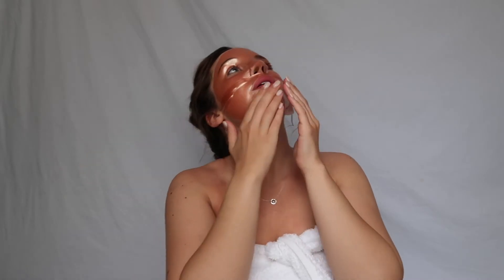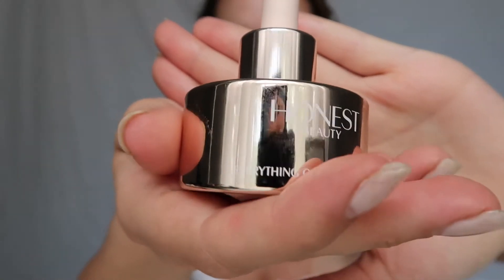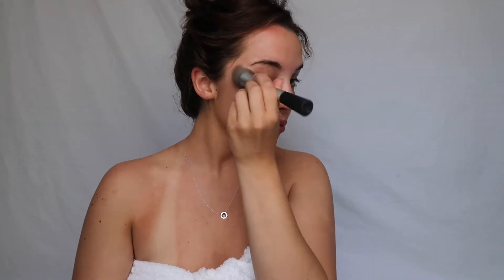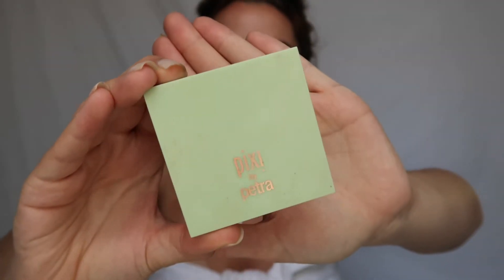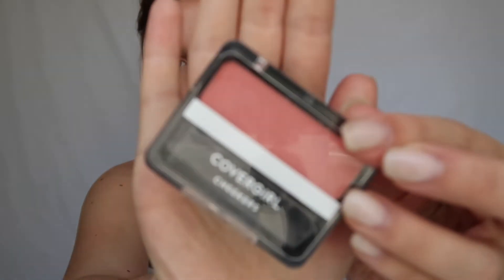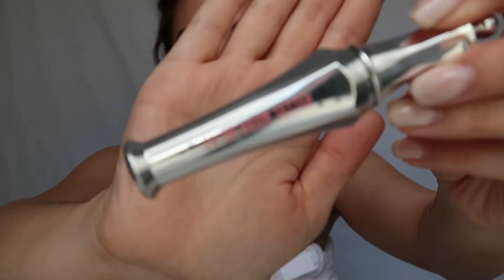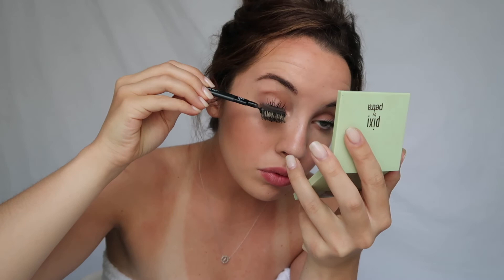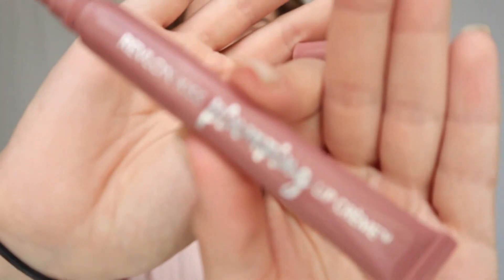SUMMER MAKEUP ROUTINE -- Madisyn Dove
Hello friends! I hope you enjoyed this makeup tutorial. :)

Products I'm using:
 • Rose Day Cream - Dr. Hauschka
 • Exfoliating Lip Balm - Revlon
 • Matte Poreless Foundation - FitMe (222 True Beige)
 • Colorstay Foundation - Revlon (180 Sandy Beige)
 • Master Concealer - Maybelline (10 Fair)
 • Finishing Powder - Pixi (No. 0 Translucent)
 • Matt Bronzer - NYX (Medium)
 • Cheekers Blush - Covergirl (Pretty Peach)
 • Eyeshadow - IPSY NYX 01
 • Brow Setter - Benefit
 •Voluminous Butterfly Mascara - L'Oreal
 • Makeup Fixing Mist - Pixi
 • Lip Plumping Creme - Revlon (Barely Blush)

Instagram and Snapchat -- madisyndove